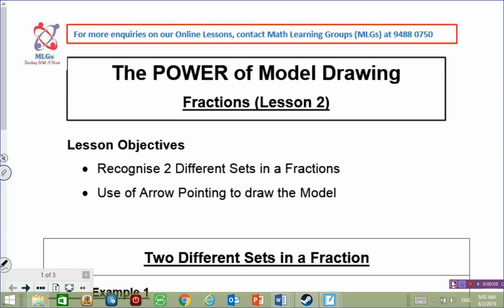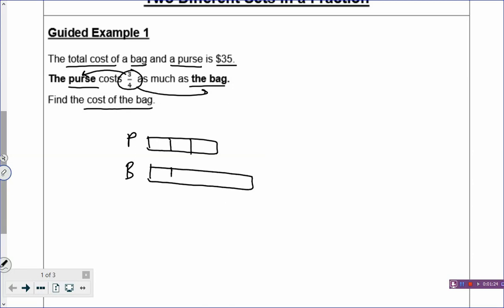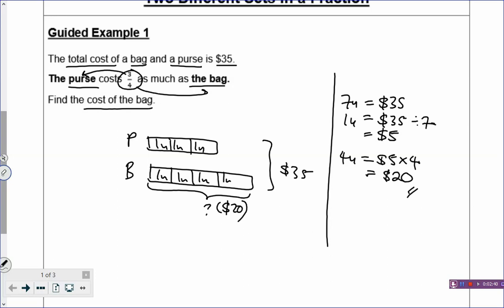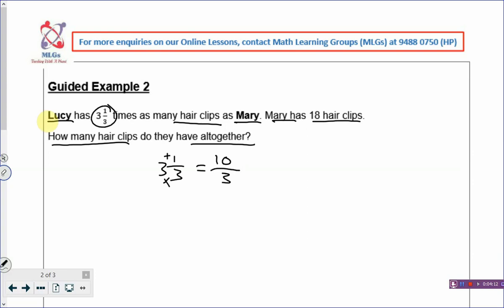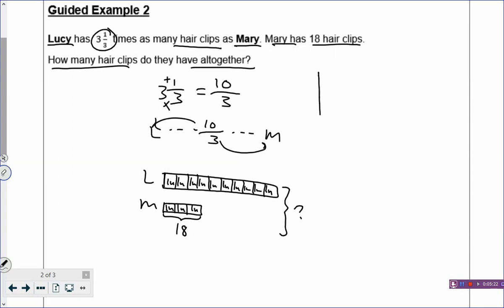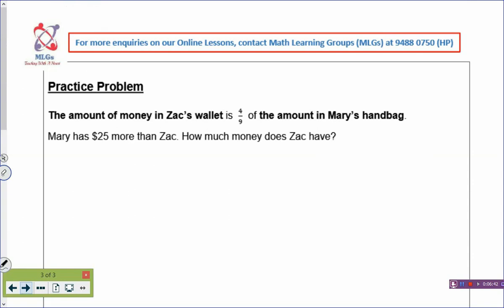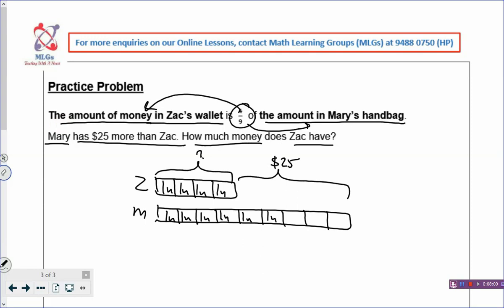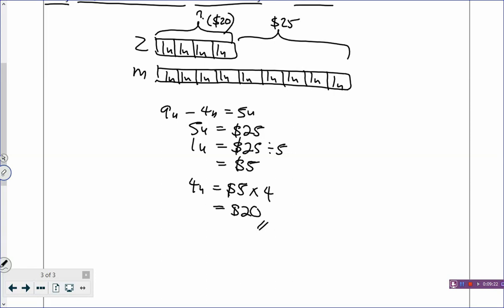Primary Math Model Drawing (Primary 4 Lesson 2)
How do we solve difficult math problems at Math Learning Groups (MLGs)? In this video, we will teach you how to solve math problems effectively by using Model Drawing. Come with us as we guide you step by step on how to break apart a Fraction to draw out its Model!

Do note that all our online lessons are UNEDITED and there are no retakes. There may be some unintentional bloopers but overall it should not affect your understanding of Model Drawing. We hope that our online Model Drawing lessons will be of some help to your child who may be struggling to solve their word problems!